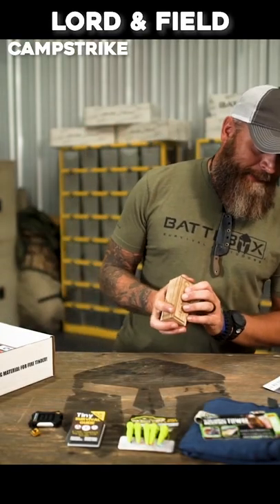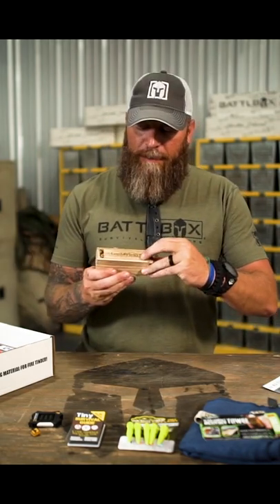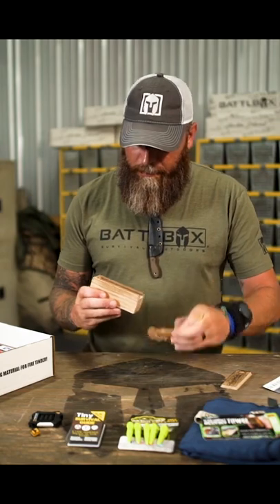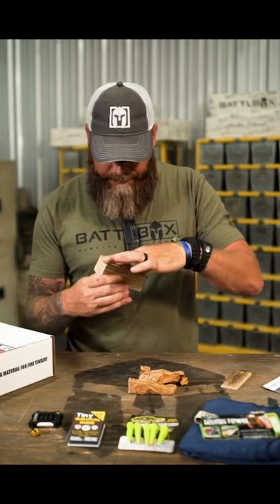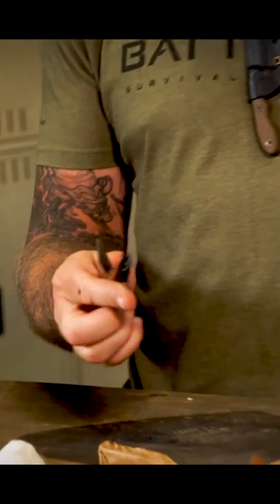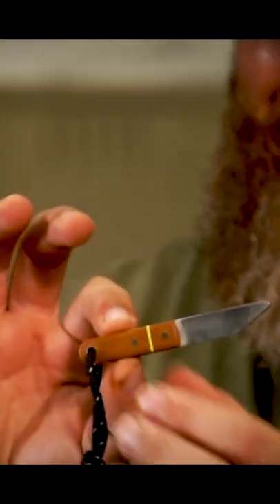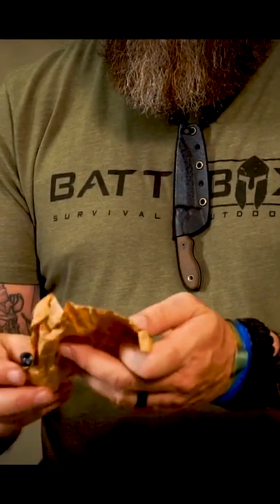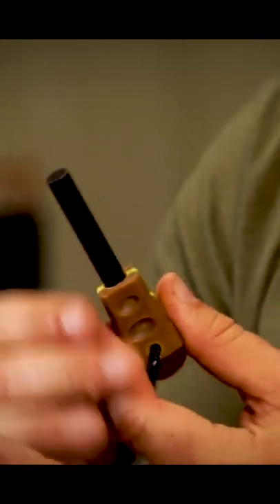CampStrike Fire Starting Kit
The Lord & Field CampStrike Handmade Fire Starting Kit levels that playing field with quality on both sides.